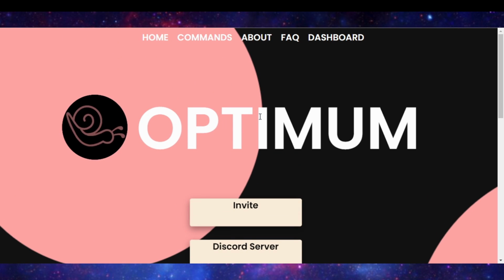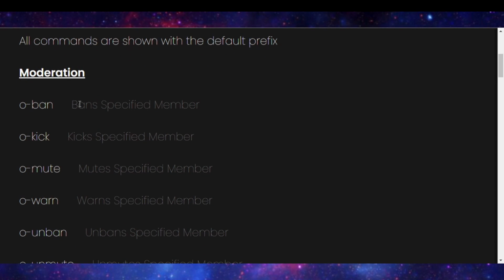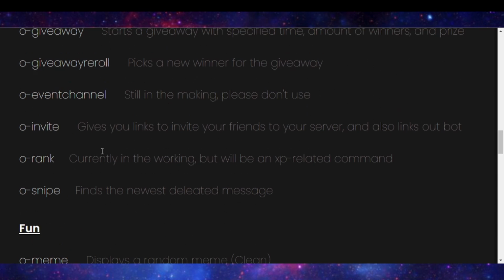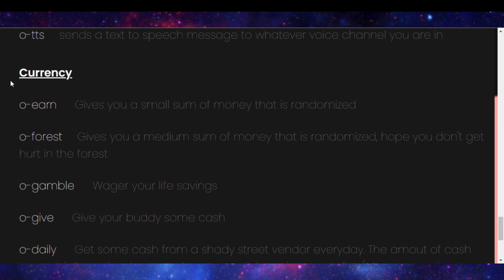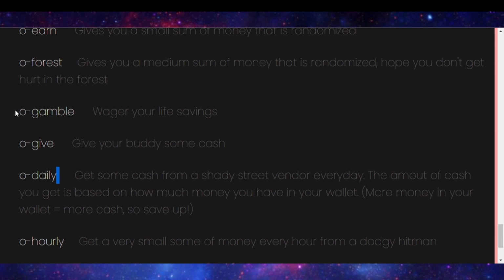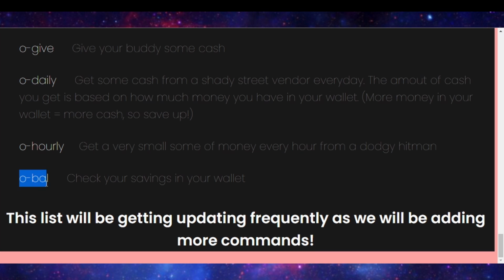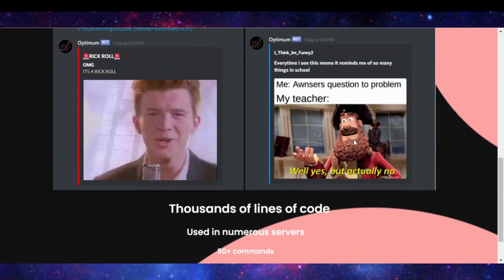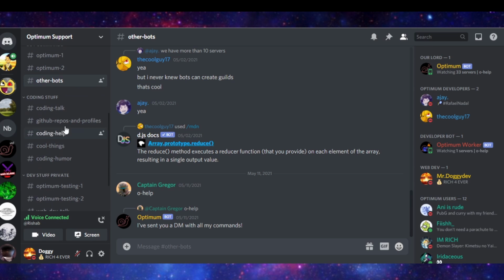The optimum discord bot, a guide. BETA 2021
Watch as I showcase the amazing optimum bot, made by my friends.